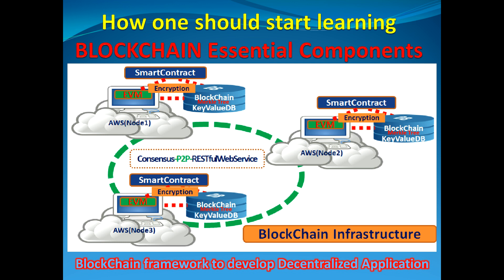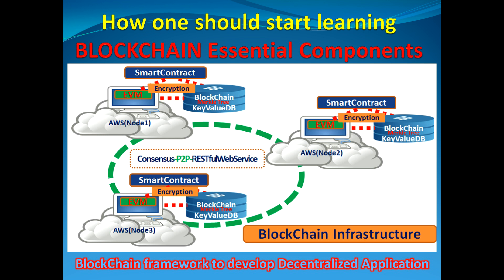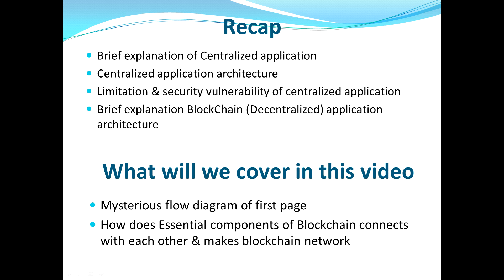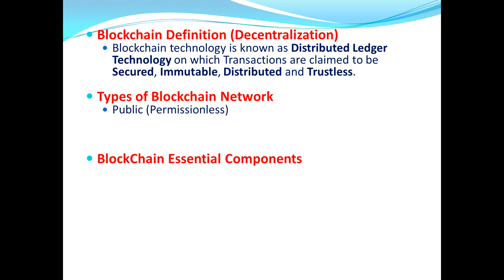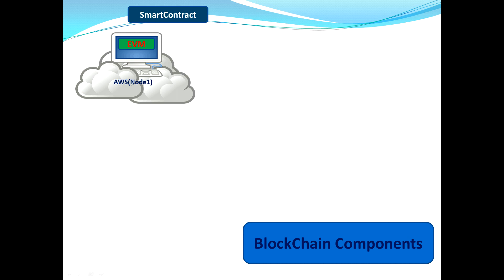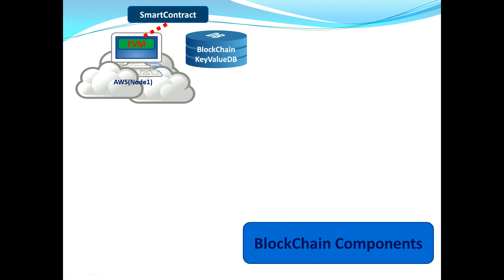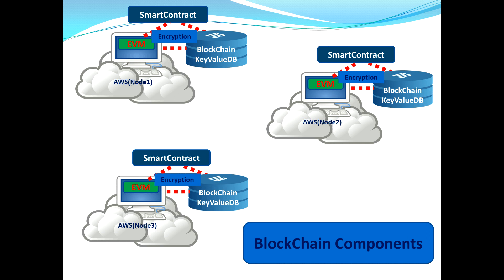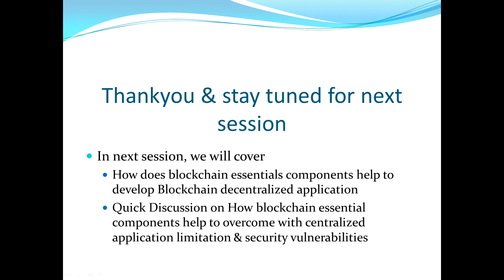How one should start learning Blockchain technology(Blockchain components) - Beginners Guide - Part2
1. How one should start learning blockchain technology
2. Essential Components of blockchain technology?
3. Logical flow of all components
4. brief introduction of all essential components
 PeerToPeer Networking
 Encryption (Hashing & Digital Signature)
 Ethereum Virtual Machine
 Smart Contract
 Consensus Algorithm
 Blockchain Data Storage
 Patricia Merkle Tree
 RestFul Webservice